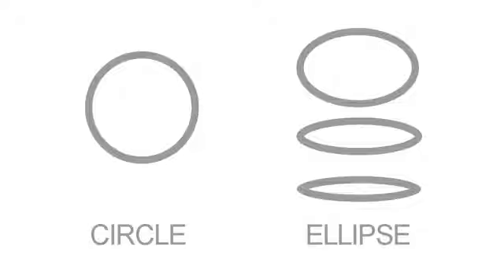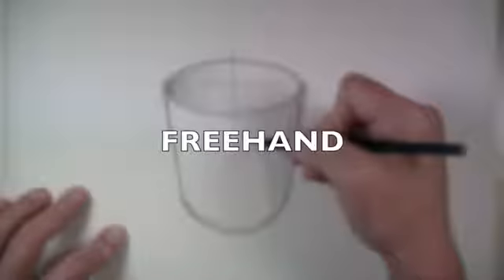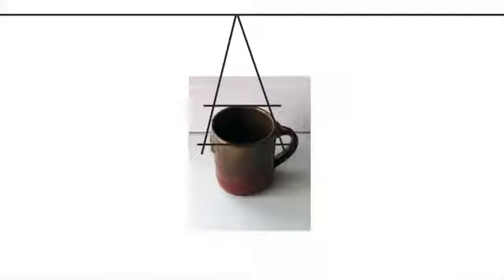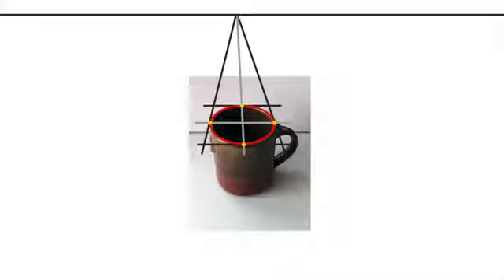draw an ellipse general method for ellipse construction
More on this tutorial... Learn how to draw an ellipse in this tutorial that takes a look at 3 different approaches to ensure accuracy

draw an ellipse - learn how to draw a false ellipse using simple steve shanesy demonstrates this it's easily to learn and can be applied to many

draw an ellipse - hey in this video, i will demonstrate as to how you can construct an ellipse by general method and that is absolutely dependent on

draw an ellipse - learn how to graph horizontal ellipse not centered at the a horizontal ellipse is an ellipse which major axis is to graph a horizontal ellipse, we